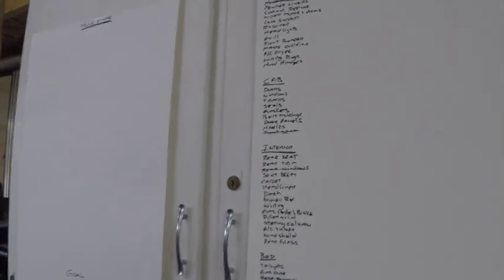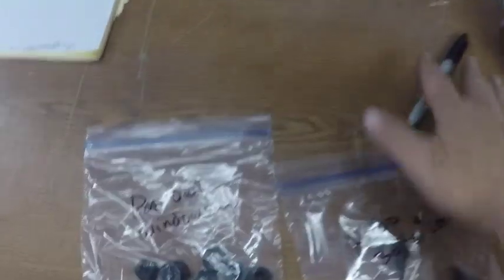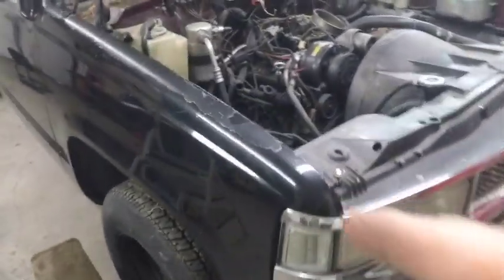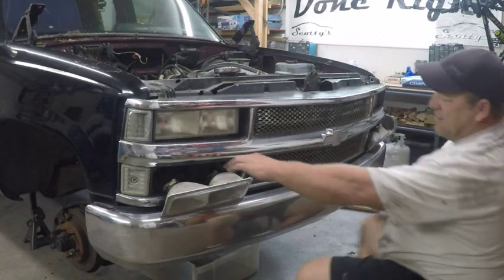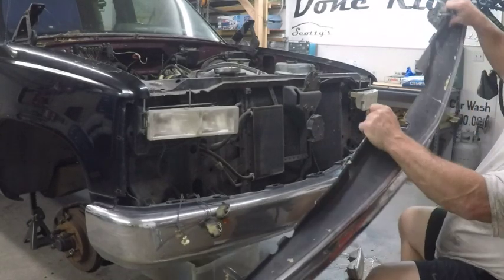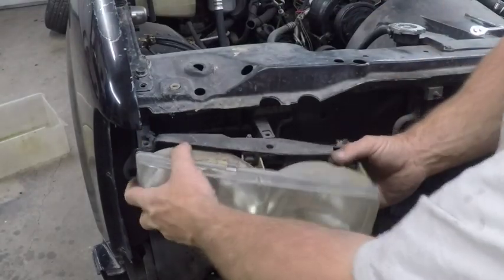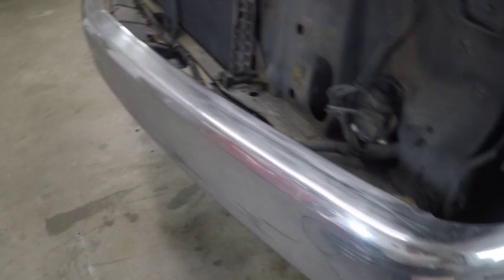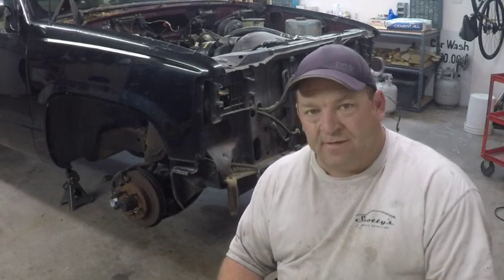96 Silverado Bagged and Bodied (Grill and Bumper Removal) Part 4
96 Silverado Bagged and Bodied Part 4.  For me the most important part is to have a schedule.  Today is to do the front clip, fenders, washer, A/C plumbing, liners, reseviour, wiper motor, core support, radiator, headlights, grill, front bumper, master cylinder, wiring plugs, hood hinges.  A list for the cab and bed and the interior.   April 15th is the goal.  I always like to have pen and paper, parts bins, and ziplock bags to stay organized. We'll do videos on individual items.  We did a video on fender but we had lots of questions so I'll try to cover more of that.  We're going to remove the wiper arms and the cruise control box.  The evaporator dryer, the fan, to name a few.  I would like to have the whole front clip off. There are 7mm bolts to remove, and there are 2 tabs to undo.  It should slide right out.  3/16" to unscrew to get the lights out.  Undo the clips for the lights.  One's high beam one's low beam.  For the cawling there are 7mm bolts also.  There are eight 18mm bolts to take off the bumper.

s

= ATTENTION VIEWERS =